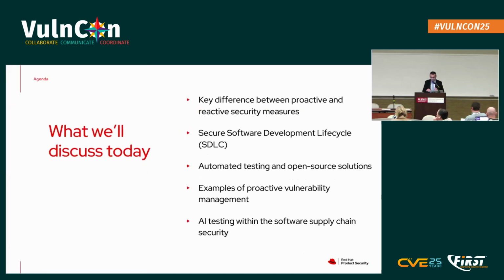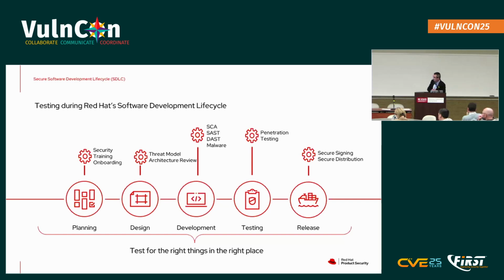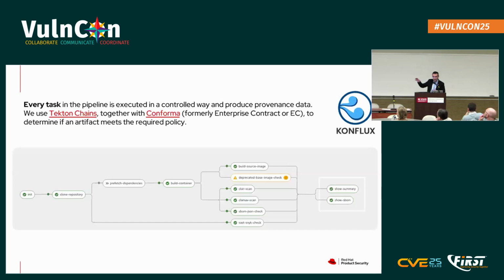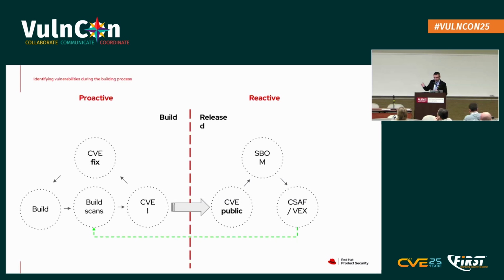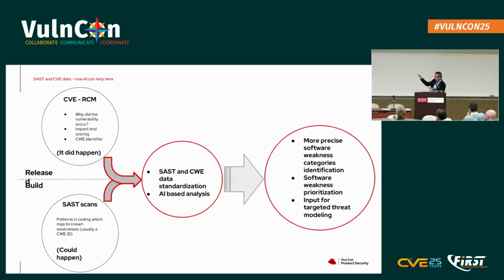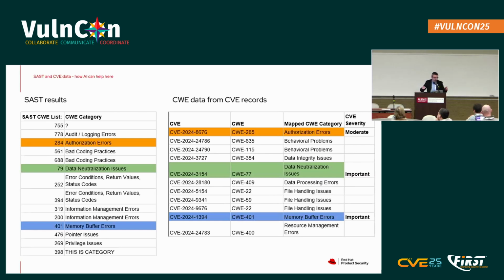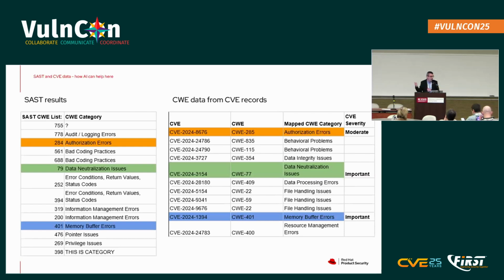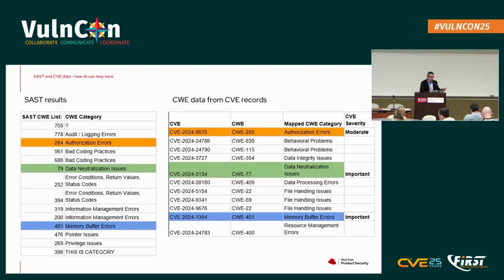Building Trust Through Proactive Security - Key Parts of the Trusted Software Supply Chain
Przemysław Roguski (Red Hat Product Security, PL)

Przemysław “Rogue” Roguski is a Security Architect at Red Hat who specializes in shift-left security initiatives included in build and release processes. He contributes security analysis work on Red Hat OpenShift and other OpenShift-related products. He also designs security solutions and processes across Red Hat Product Security.

He is focused on the security data improvements, especially security data usability in the vulnerability management process and production of attestation data as a part of the Secure Software Development Lifecycle (SDLC) work to address security issues proactively.

An active participant of various upstream and downstream security initiatives and projects like CWE UEWG, OASIS OpenEoX Technical Committee, CISA VEX Working Group and Red Hat Vulnerability Scanner Certification program.
As security concerns continue to grow in the software industry, customers seek assurance that the software they rely on is built securely. While applying security patches is essential, it is equally important to understand the proactive measures taken throughout the development process to ensure that our software is built securely and is compliant with regulatory requirements and industry security standards.

Red Hat follows a comprehensive Secure Software Development Lifecycle (SDLC) framework to improve software security during the entire software lifecycle, mitigating risks, including vulnerabilities, before products are released to production and ensuring that customers can trust Red Hat’s products. We also use an end-to-end build and release environment, which uses SLSA (Supply-chain Levels for Software Artifacts) framework as a guide for reinforcing and gating the build process to better secure and fortify your software supply chain against various threats.